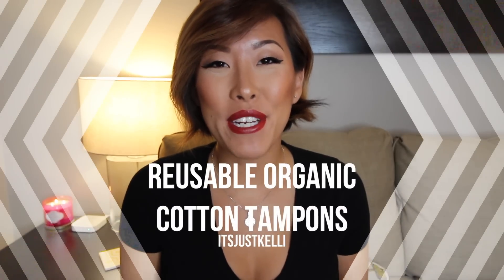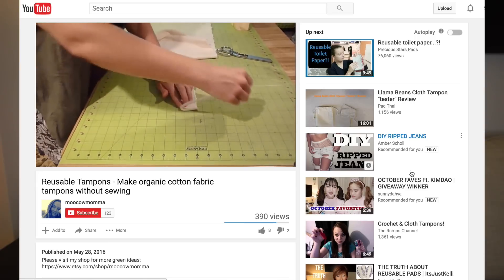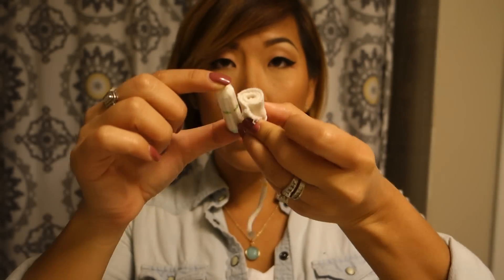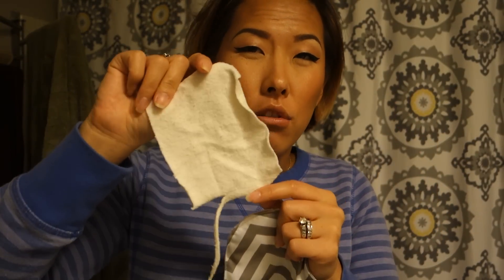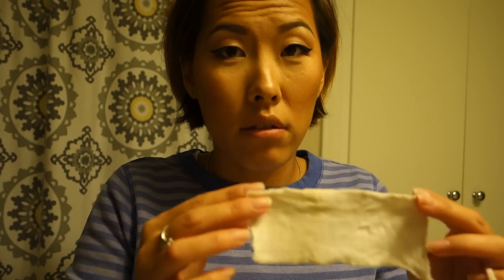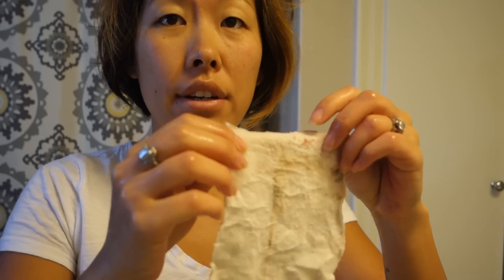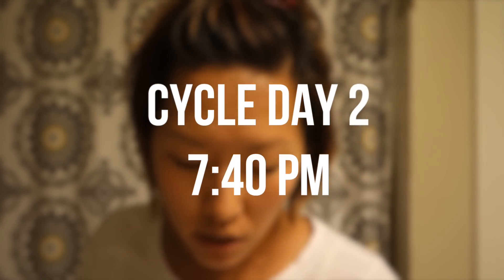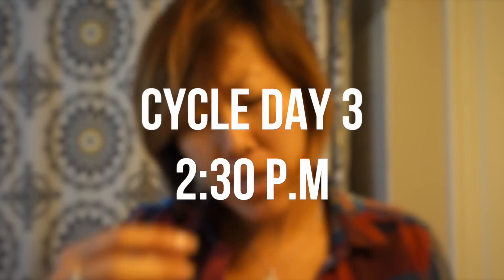I TRIED REUSABLE TAMPONS *WARNING REAL BLOOD* | ITSJUSTKELLI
Cloth Pads I Use *they are nothing fancy, they are bulky, but they work great for me and are affordable

⭐️ Shop My Favorites & Gear:
Kya’s Strollr
Stroller Glider Board